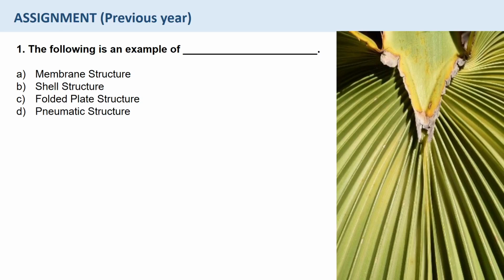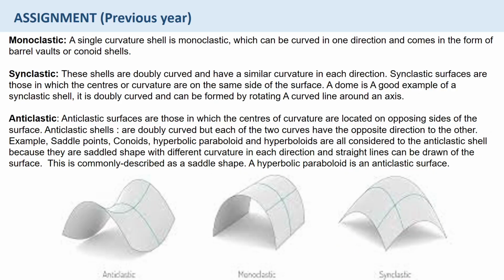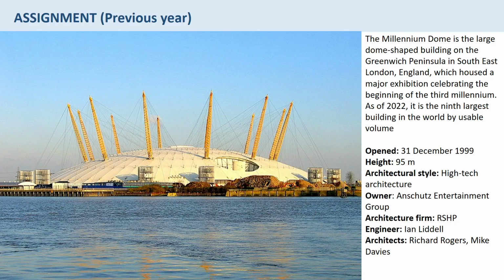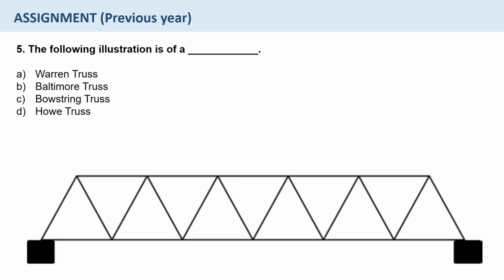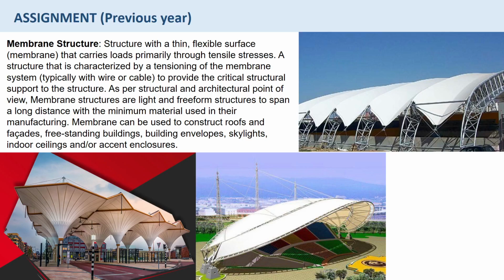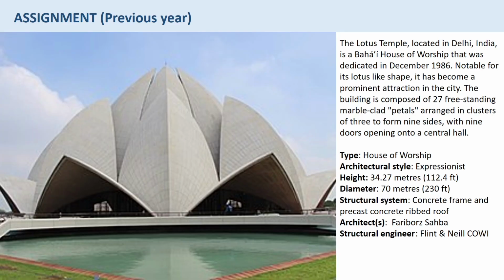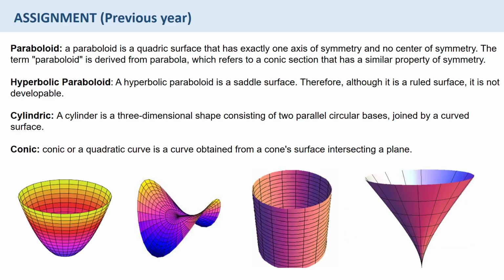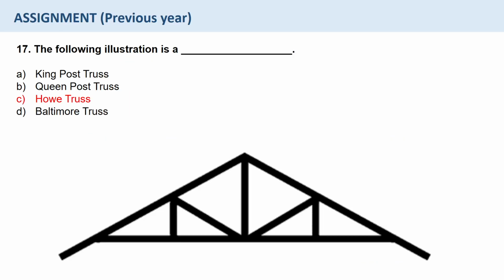Structure, Form and Architecture: The Synergy - Week 6 - Live Session (2024)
NPTEL Course - NOC24-AR04 - Structure, Form, and Architecture: The Synergy - Live Session - 2024